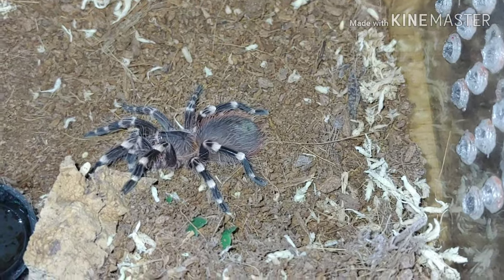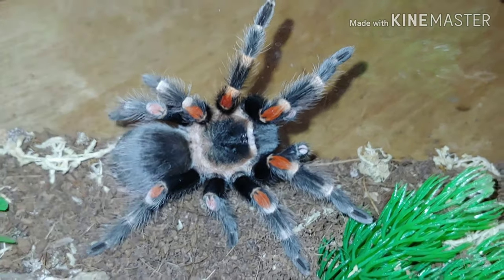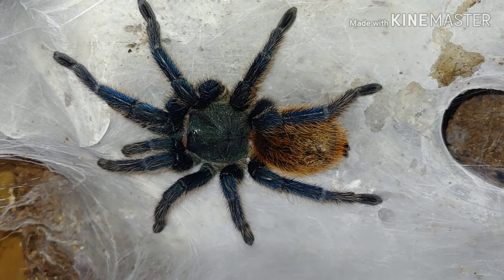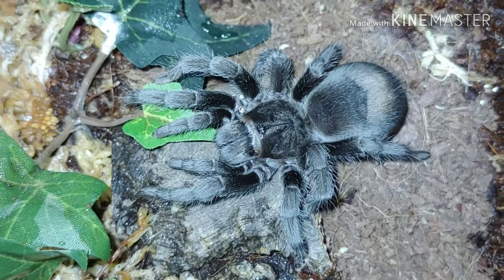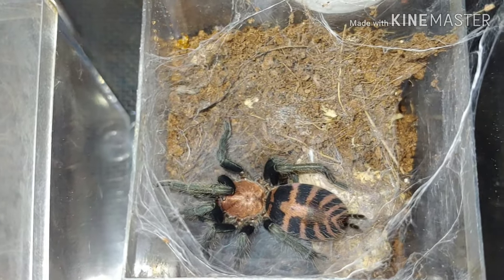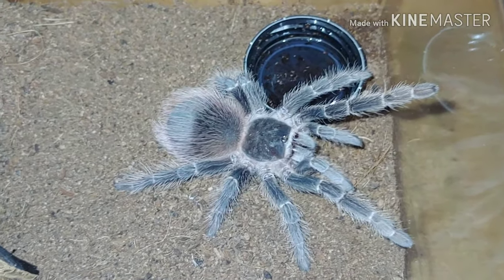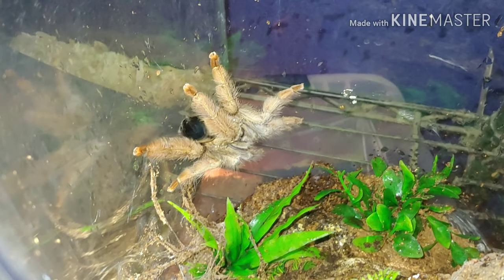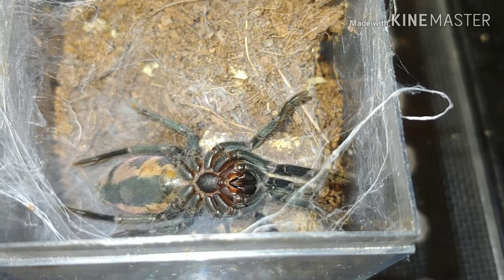Tarantula collection!!! Hoy Bro's tarantula tour!!!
Just a quick tour video showing some of the different tarantulas in our collection. Hope you enjoy!